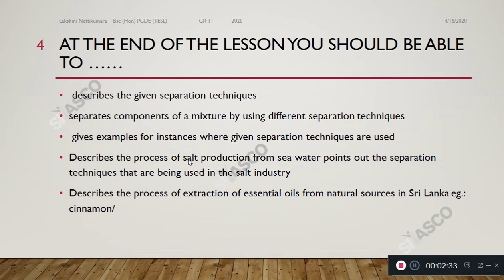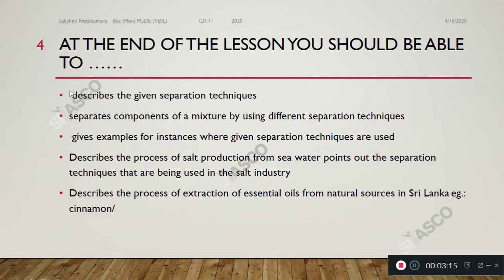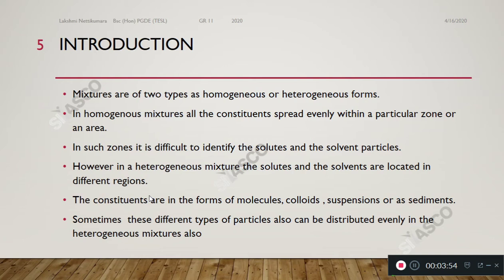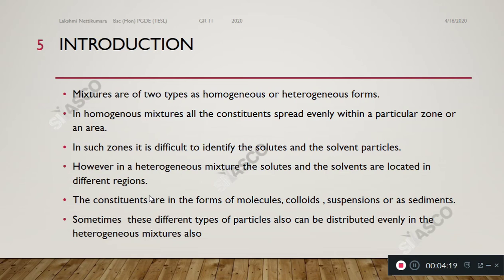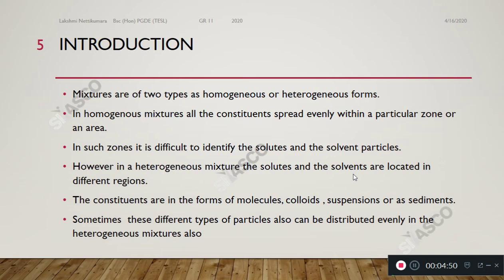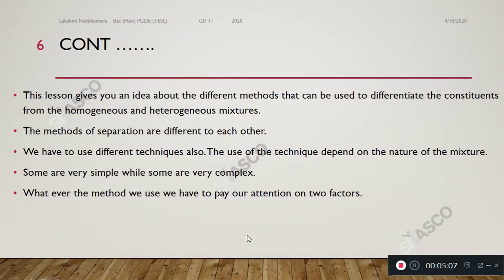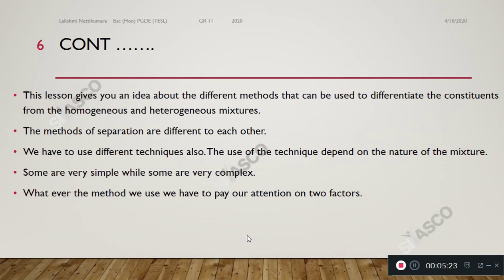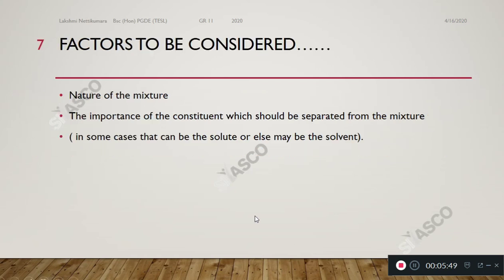Grade 11 Chemistry Sri Lankan Syllabus introduction to separation techniques of mixtures Lesson1(EM)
This video covers the induction of competency level 2.3 syllabus in the Sri Lankan grade 11 syllabus. for this lesson it is assigned 5 periods. to cover the whole lesson needed to watch 8 small video clips of this type. this video is prepared to teach the content par with the school textbook and the syllabus.